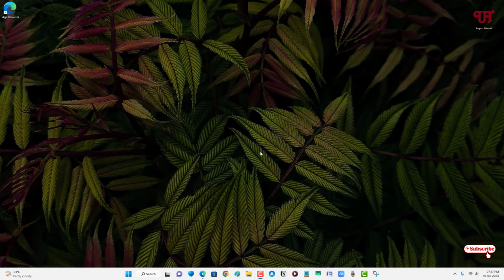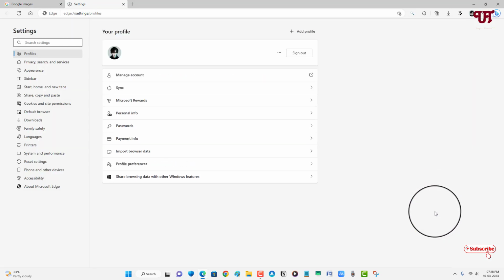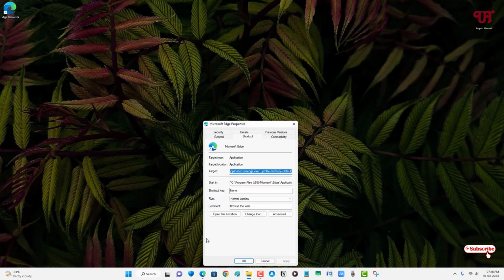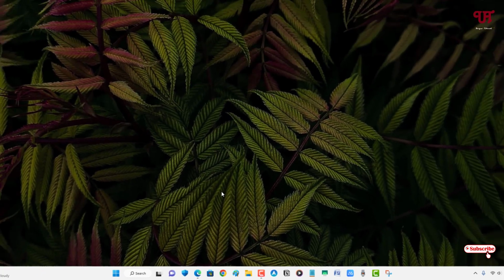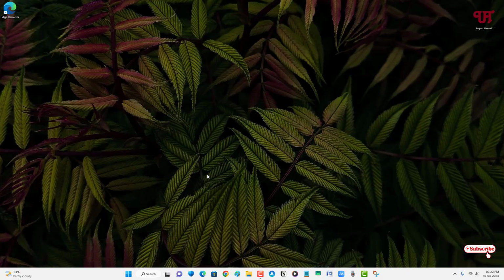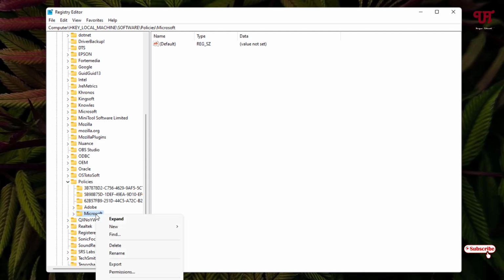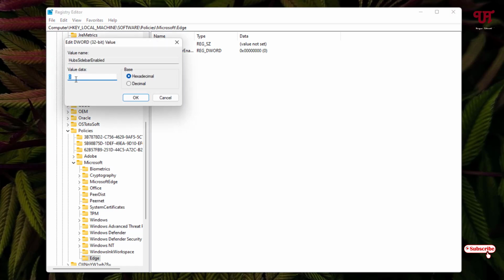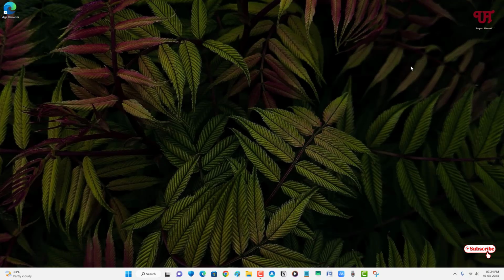How to remove Bing Chat Icon from the Microsoft Edge Web Browser in Windows computer ?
This video tutorial is all about How to remove Bing Chat Icon from the Microsoft Edge Web Browser in Windows computer.